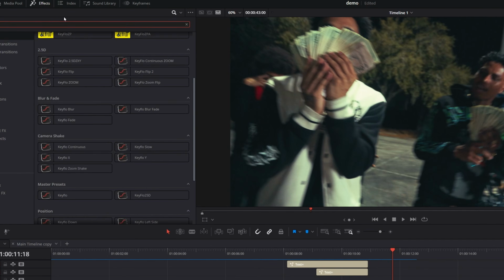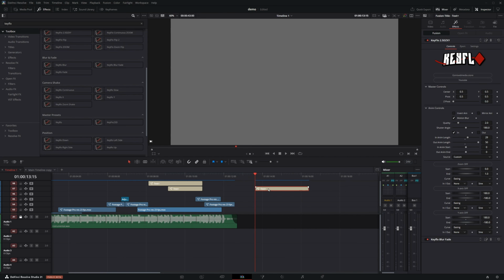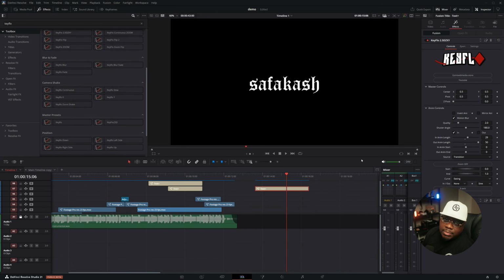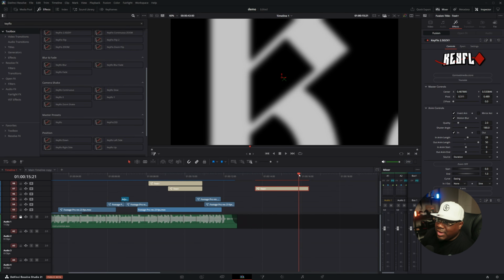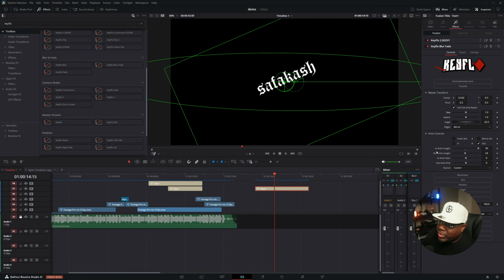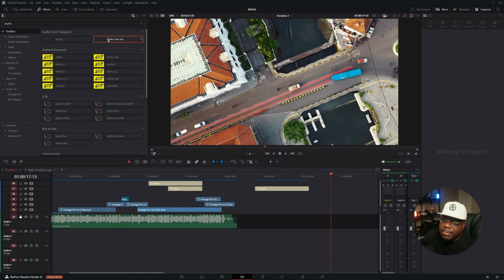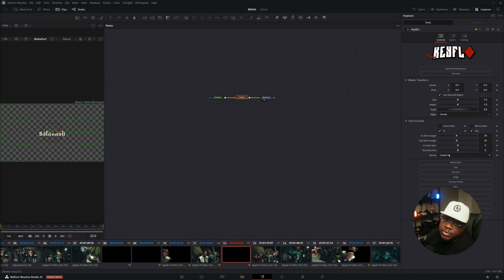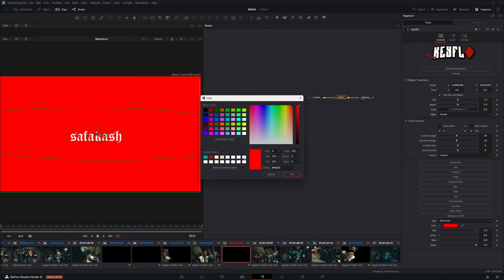Keyflo Plugin Saves Hours of Editing Time